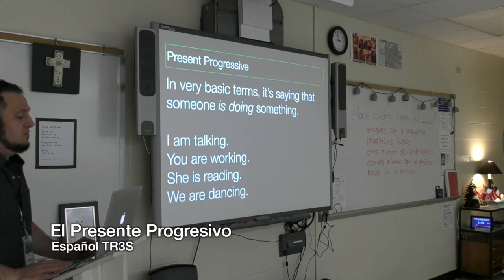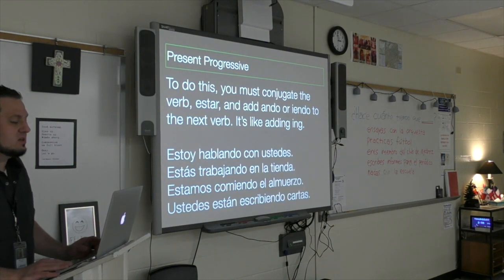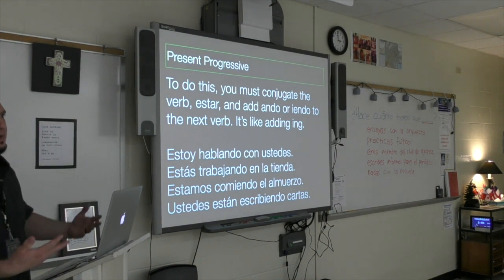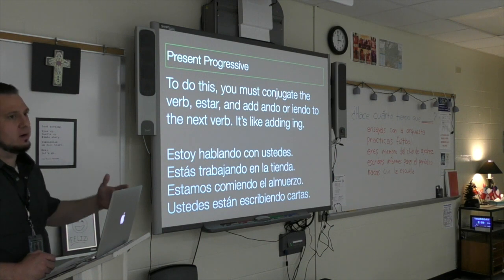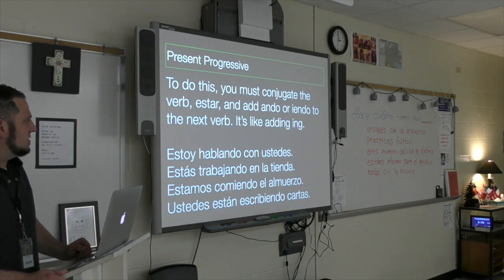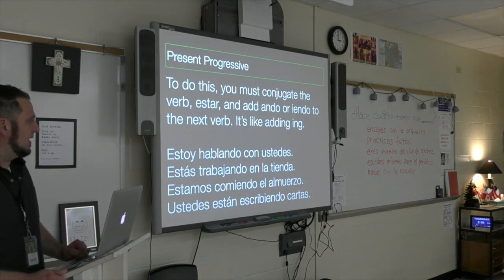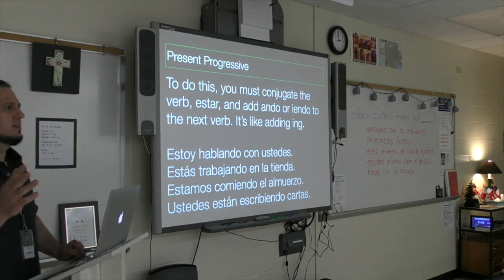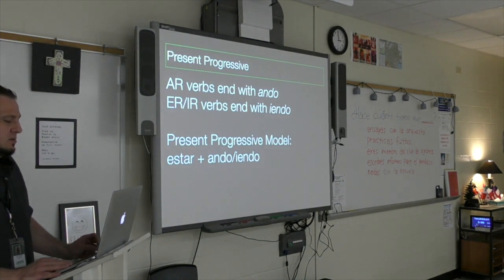Present Progressive - Spanish III